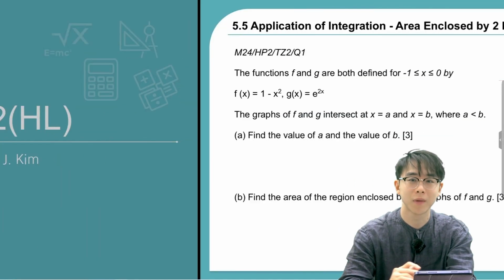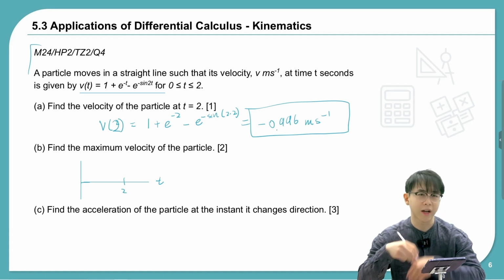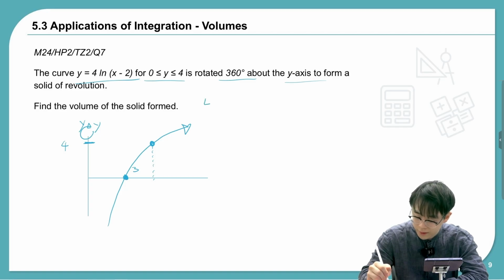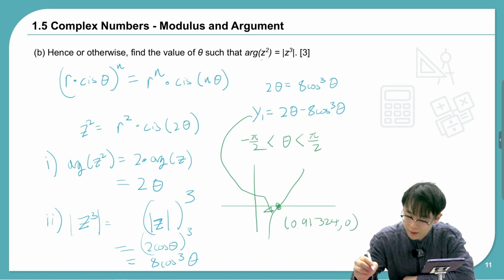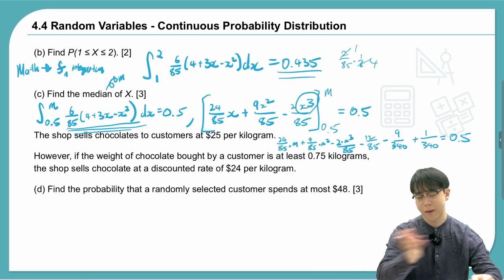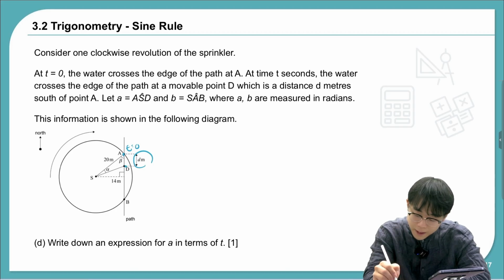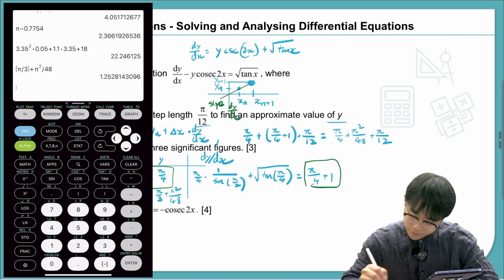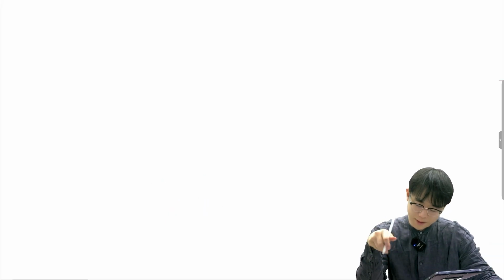IB Maths AA HL Past Paper Explained (M24-TZ2-P2)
Here is the IB Mathematics AA HL May 2024 Timezone 2 Paper 2 past paper worked through by John Kim, Maths instructor at ibguru. Mark scheme answers are explained with the underlying concepts.

00:14 Application of Integration - Area Enclosed by 2 Functions
05:34 Statistics - Linear Regression
08:41 Exponentials and Logarithms - Logarithmic Models
13:30 Applications of Differential Calculus - Kinematics
19:05 Random Variables - Binomial Distribution
23:29 Applications of Differential Calculus - Related Rates
29:07 Applications of Integration - Volumes
35:32 Complex Numbers - Modulus and Argument
46:21 Properties of Curves - Minima and Asymptotes
53:36 Random Variables - Continuous Probability Distribution
1:09:30 Geometry - Circles
1:27:14 Differential Equations - Solving and Analysing

1. Try the paper beforehand
2. Watch the video with study notes
3. Modulate the video speed to match your comfortable learning pace

Let's master the ib maths questions to become an ib maths guru for grade 7!